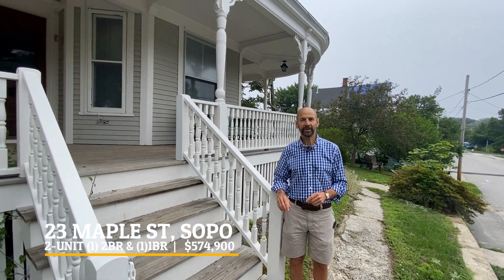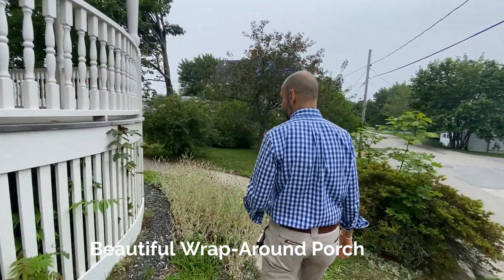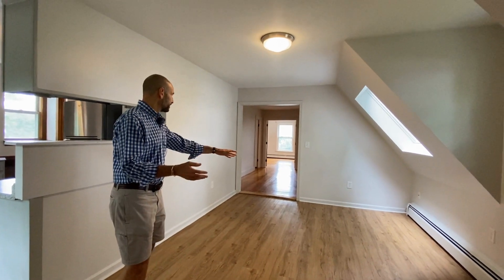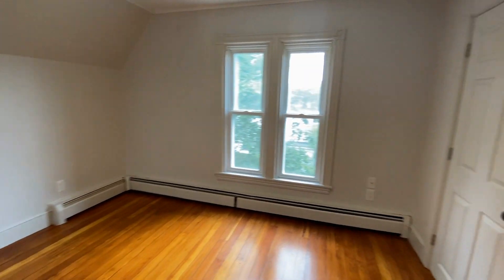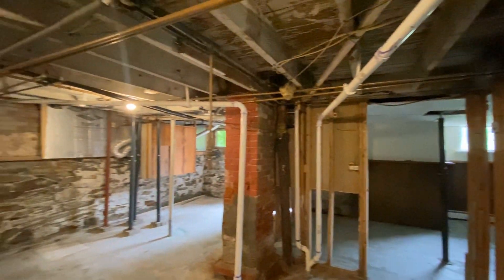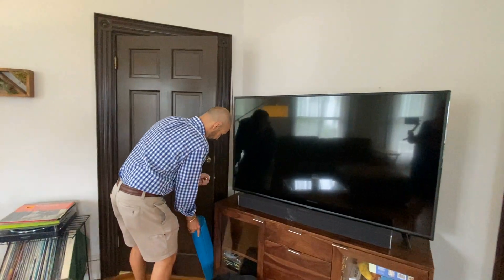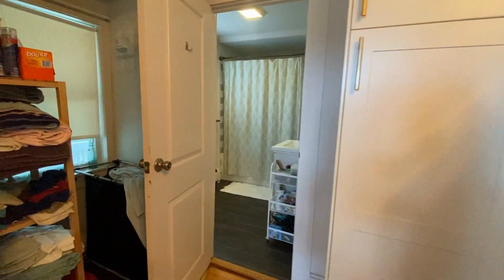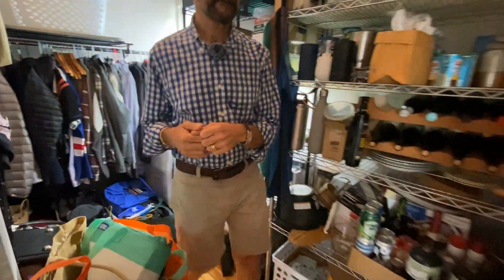23 Maple St, South Portland, Maine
Ferry Village 2-Unit! SOLD 8/24/21 for $574,900